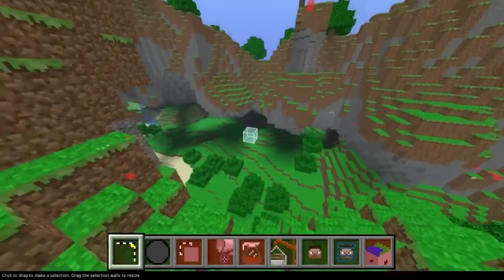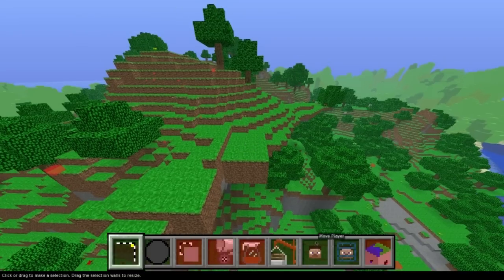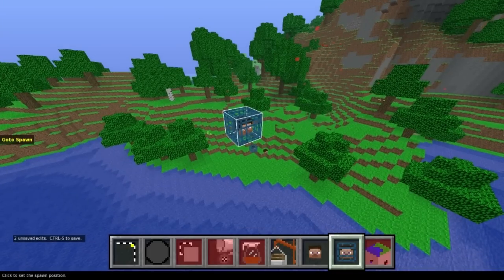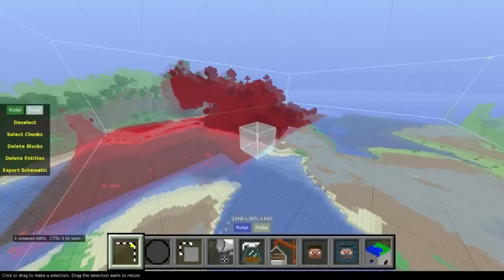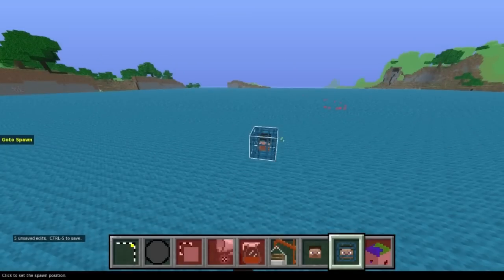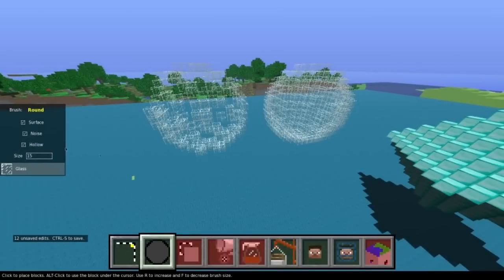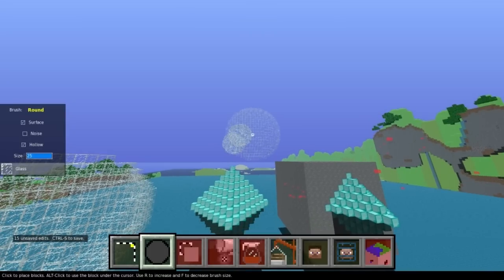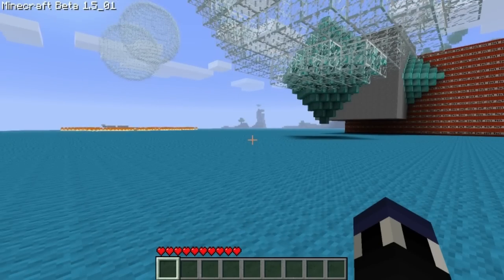Minecraft: MCEdit Tutorial!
In this video, I explain the process of modifying your map in Minecraft however you want using MCEdit. I cover the basics in this video for what all of the tools do in the program.

For more in depth information, download the program in the link below, and read the Readme file provided with the program.

WARNING: YOU MUST EXIT MINECRAFT COMPLETELY BEFORE EDITING.
If you leave Minecraft running while using MCEdit, the clash will corrupt your saves. If you ignore this warning, your map will become laggy and your character will stop moving.